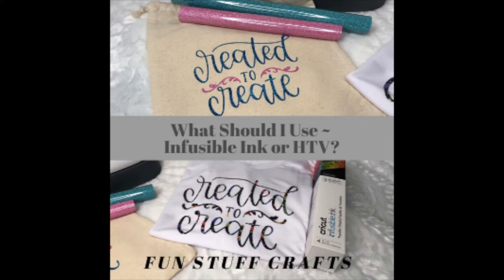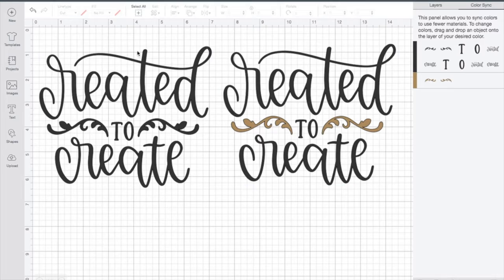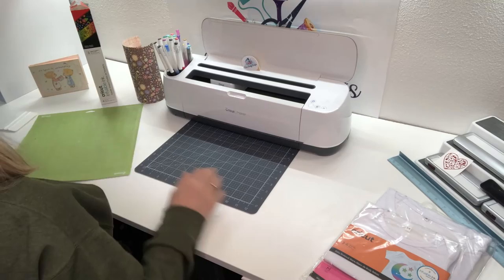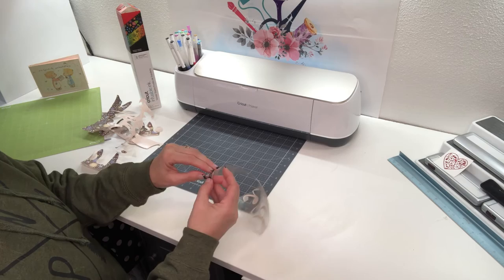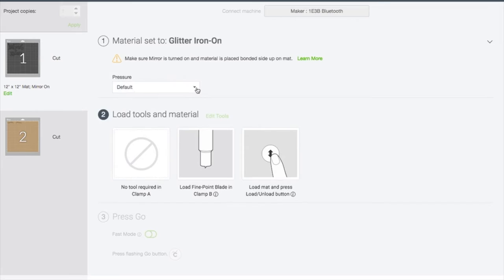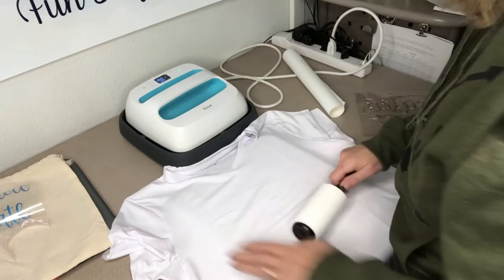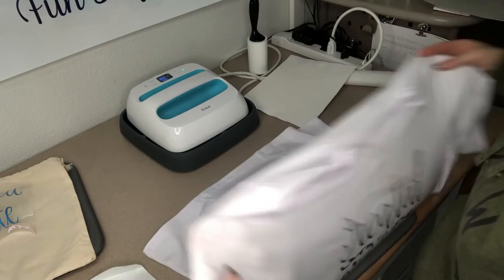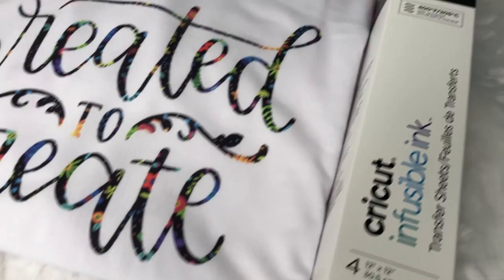Infusible Ink or Heat Transfer Vinyl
Last summer, Cricut announced the release of its new product called Infusible Ink. The first time I used it, I called it a “Game Changer”. But the question I keep hearing is, what is the difference between Infusible Ink and Heat Transfer Vinyl (HTV) and do I need different supplies? Keep watching and we talk about the differences.

All the supplies I love to use for these projects and more can be found on my Fun Stuff Crafts Amazon "All About Crafting" List.  Make sure to check it out.